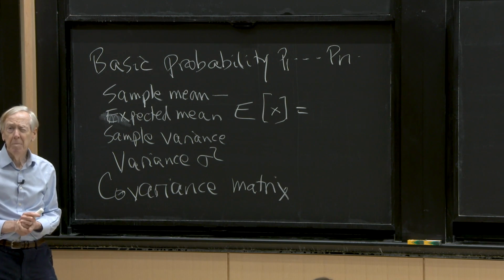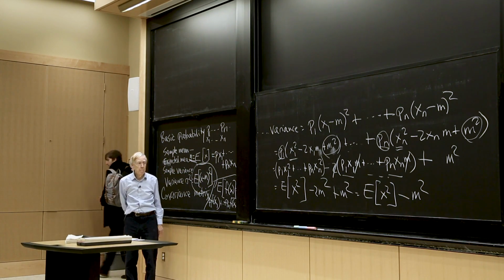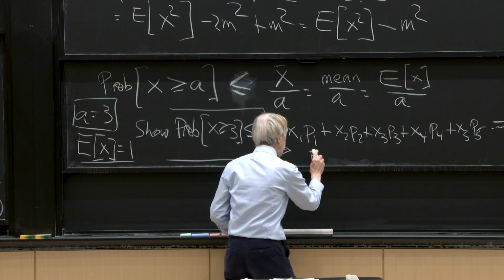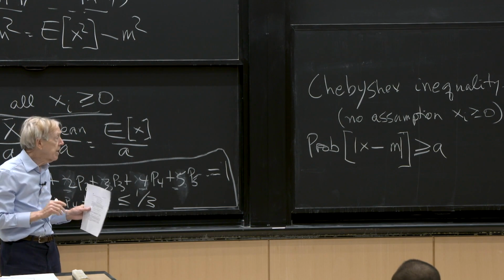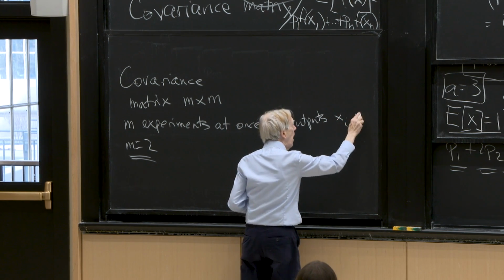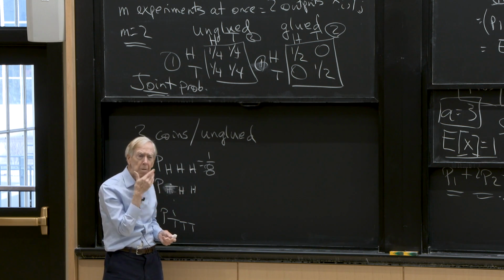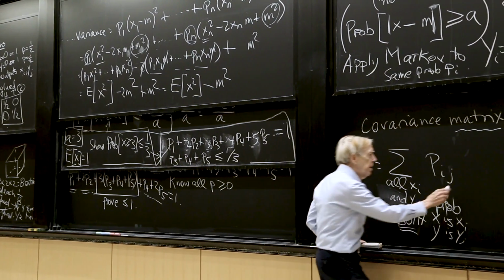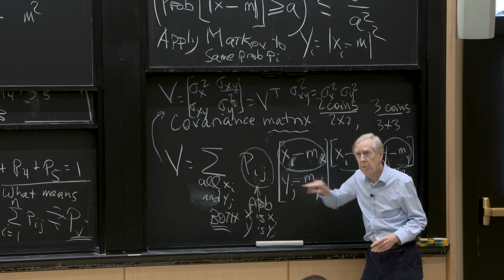20. Definitions and Inequalities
This lecture continues the focus on probability, which is critical for working with large sets of data. Topics include sample mean, expected mean, sample variance, covariance matrices, Chebyshev's inequality, and Markov's inequality.